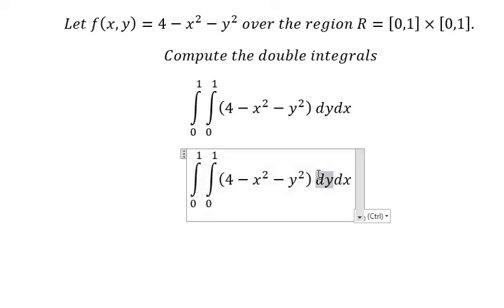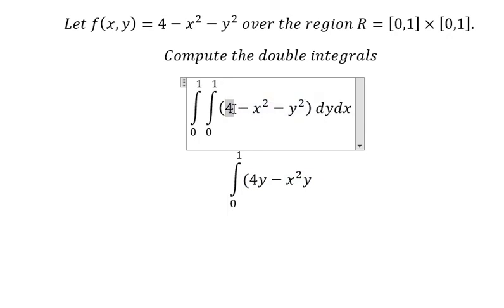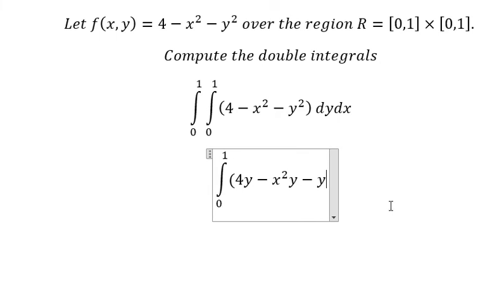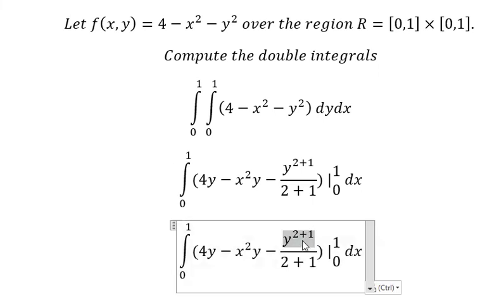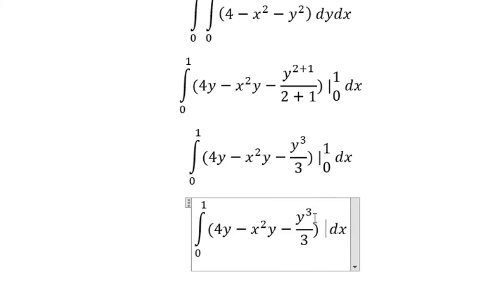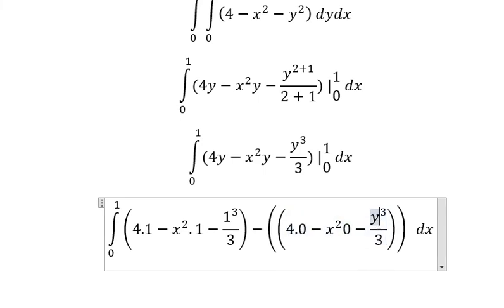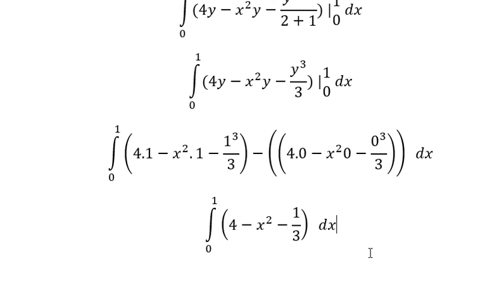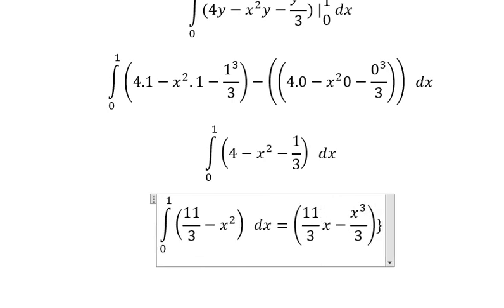Calculus Help: Let f(x,y)=4-x^2-y^2 over the region R=[0,1]×[0,1]. Compute the double integrals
Here is the technique to solve this double integrals and how to find them in step-by-step